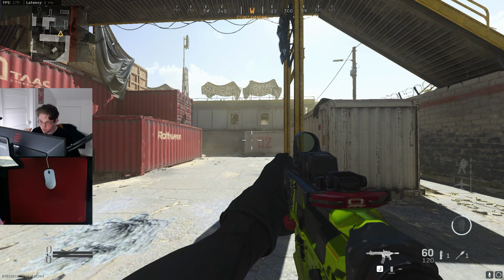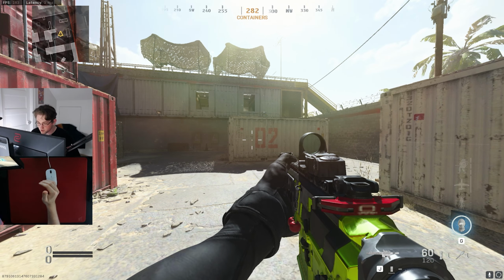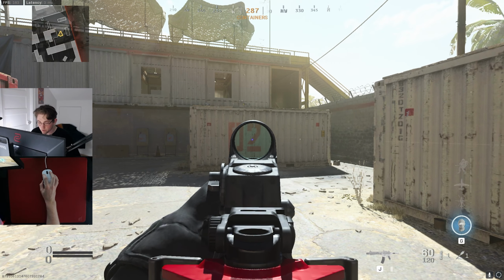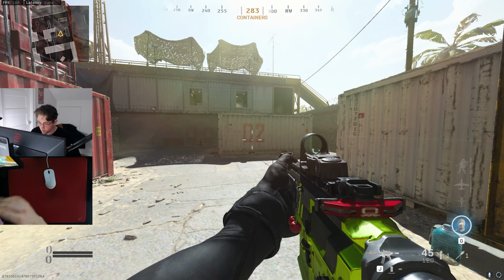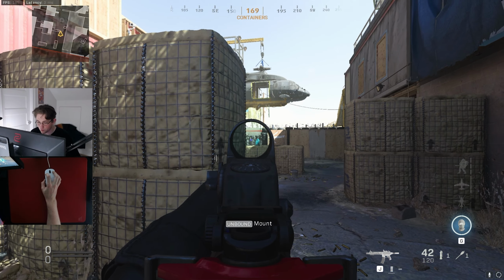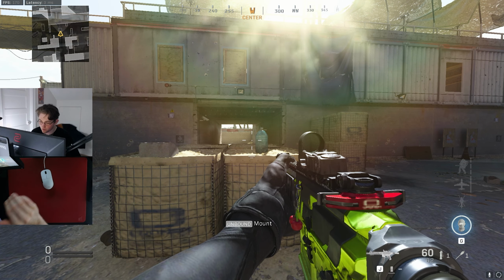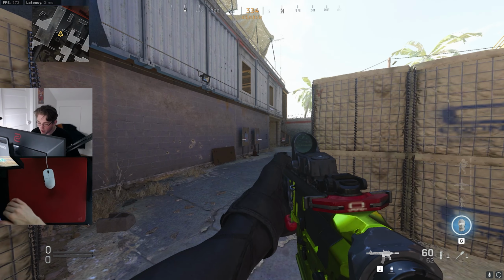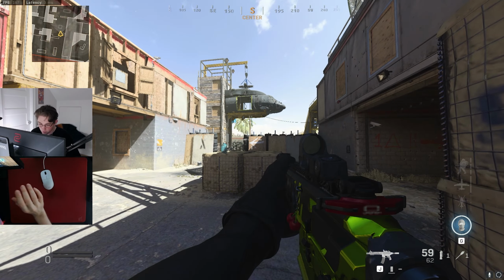How To Use Peripheral Vision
little different than the usual video, might do more of these

In game sens: 18.00 19cm/360°
DPI: 400

Mouse:
Endgame Gear XM1R with a paracord

Mouse Pad:
Artisan Hein Soft XL, Wine Red